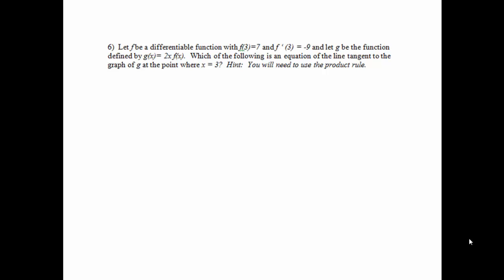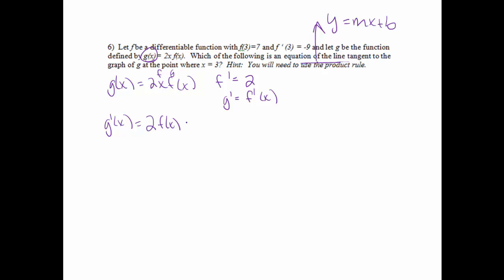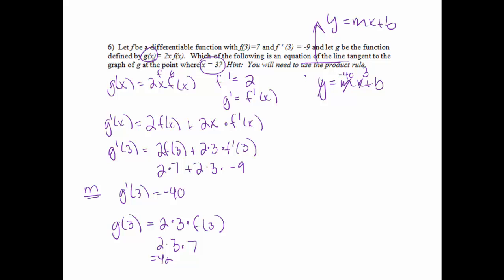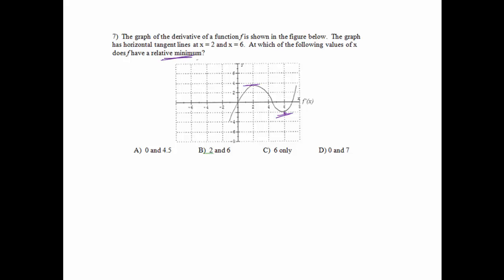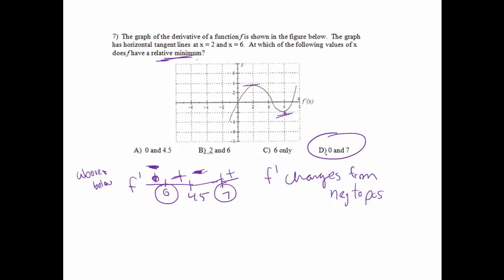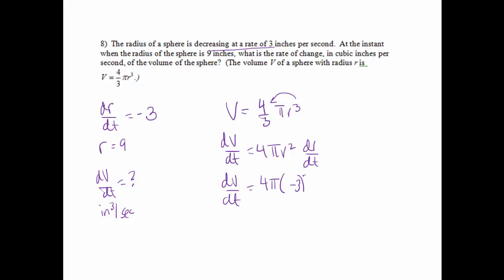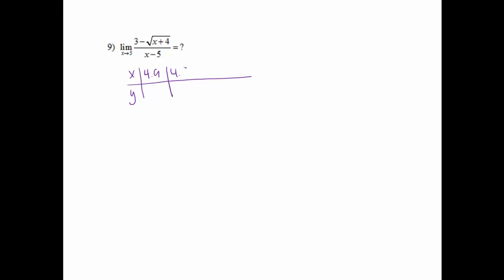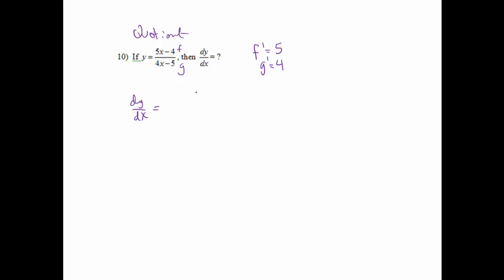ch. 7 practice test review #6-10